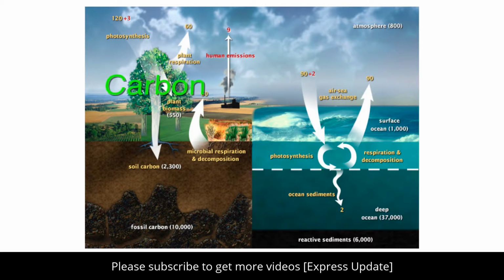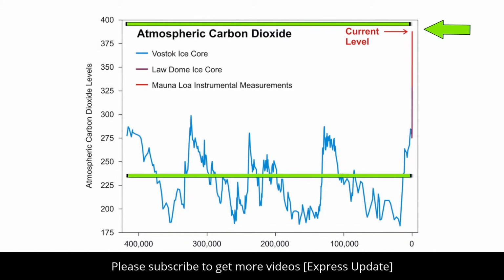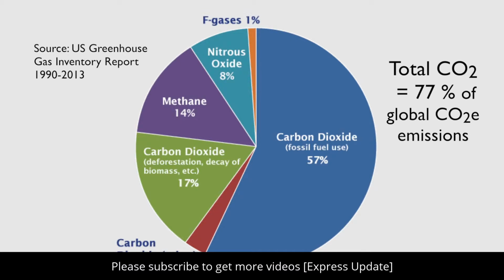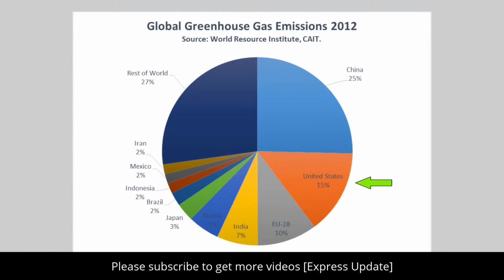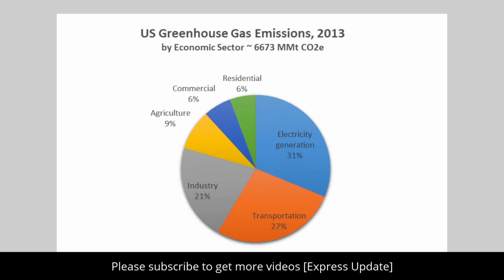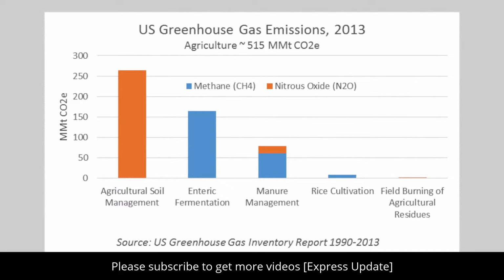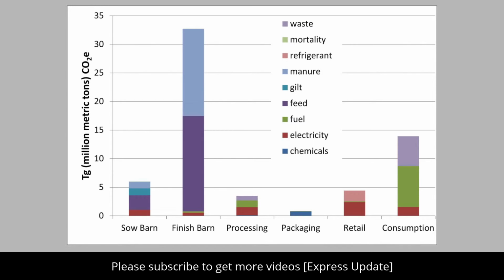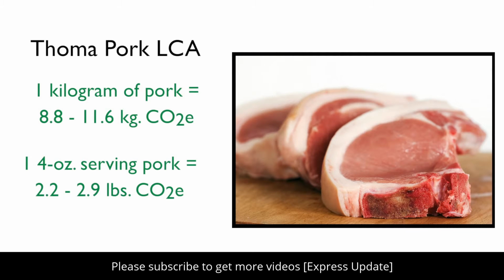Life Cycle Assessment and Greenhouse Gas Emissions From Animal Agricuture